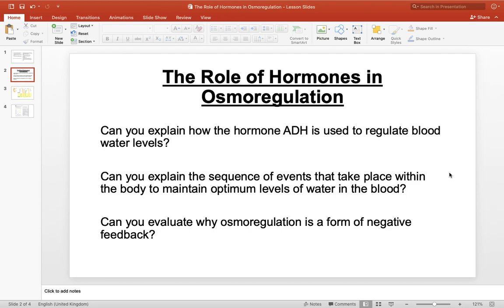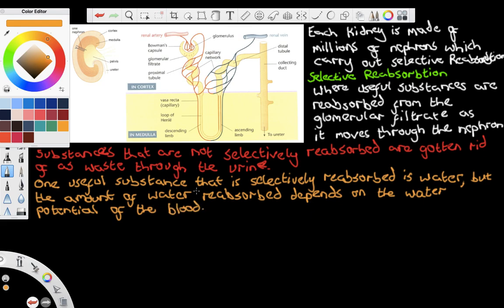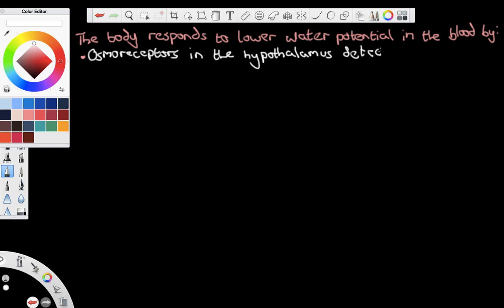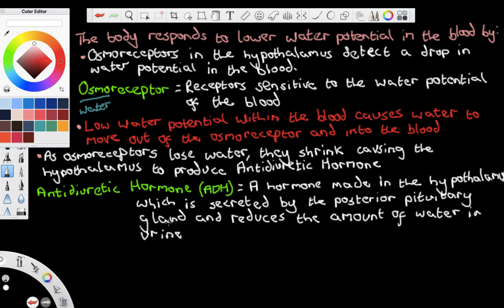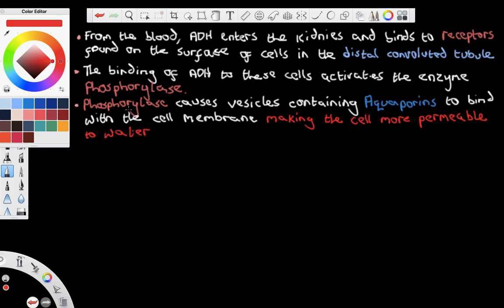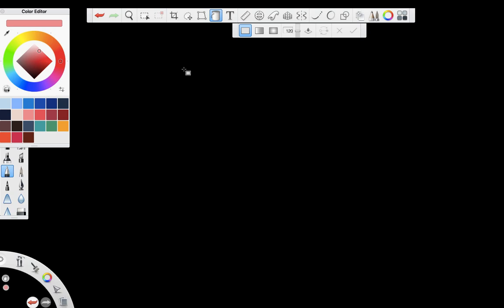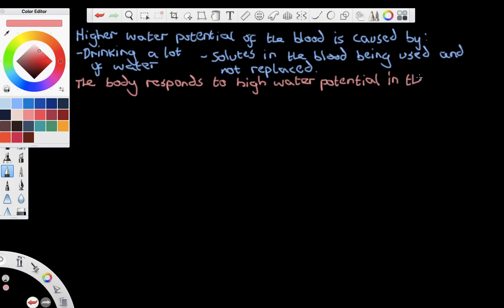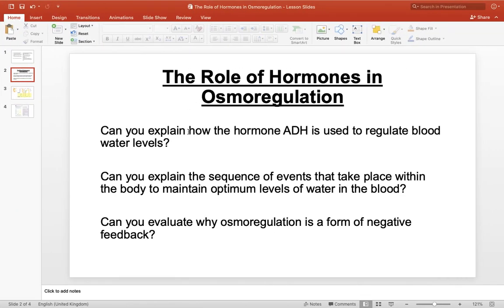The Role of Hormones in Osmoregulation - OCR A Level Biology - Lesson Recording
A video recording detailing everything OCR A Level Biology students need to know about The Role of Hormones in Osmoregulation